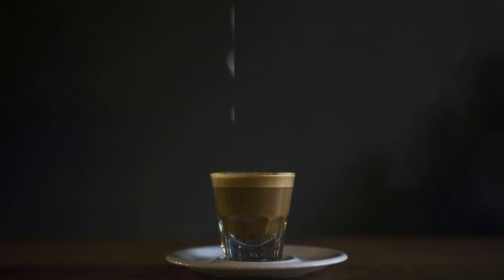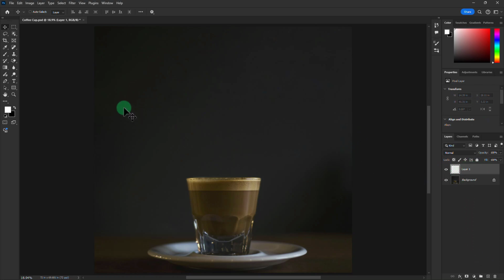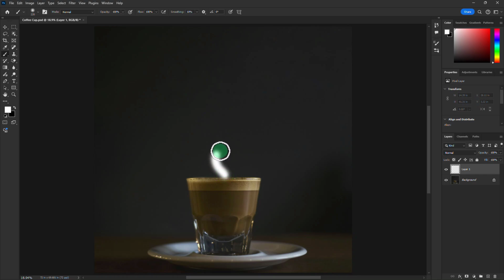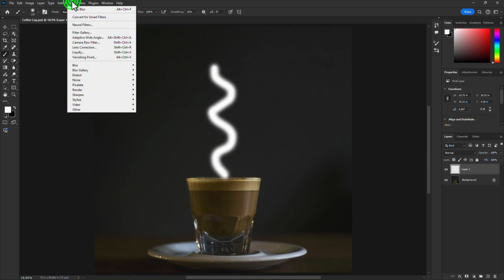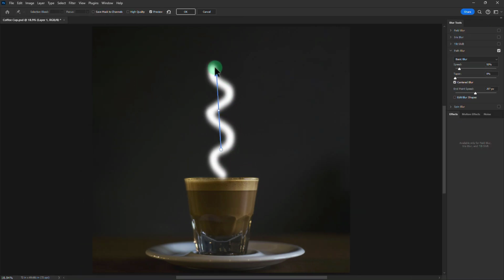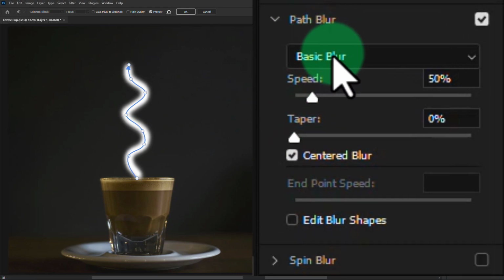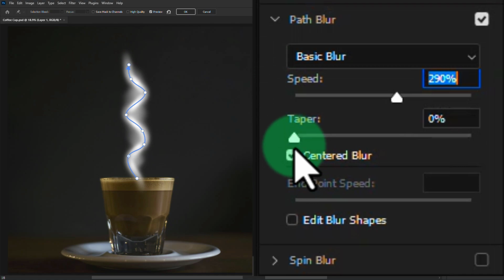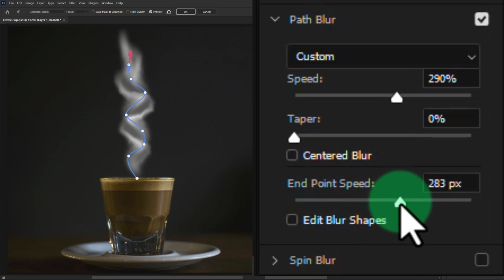How to Create Smoky Effect for Coffee Cup in Photoshop Tutorial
How to Make Smoky Effect of Coffee Cup with New Photoshop Tutorial

Auto LOWER MUSIC Background when PEOPLE TALKING in Premiere Pro - Auto Ducking